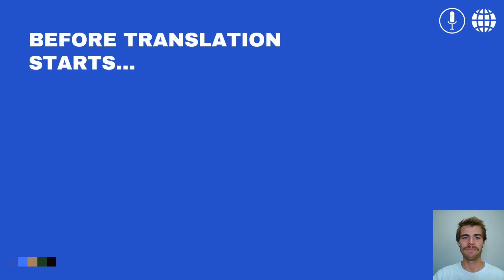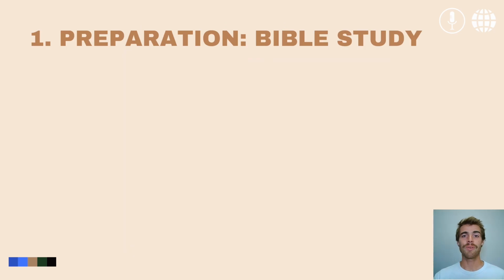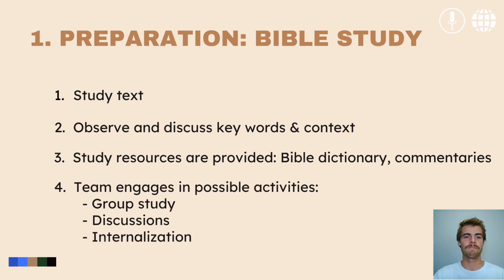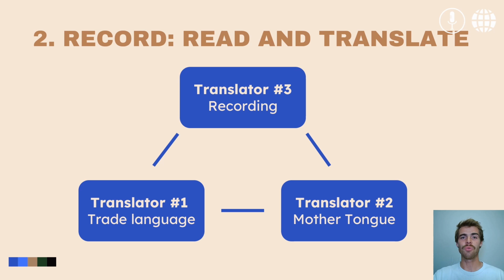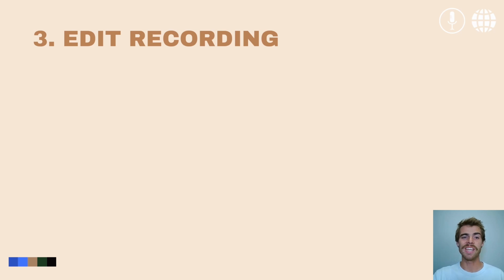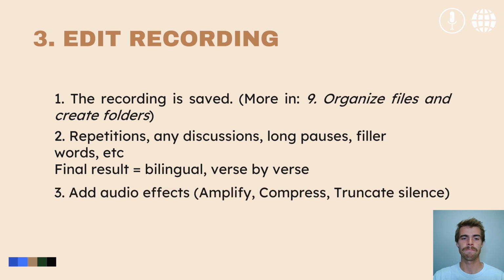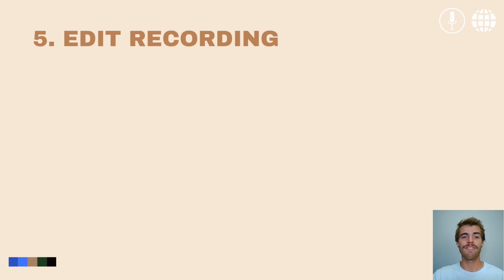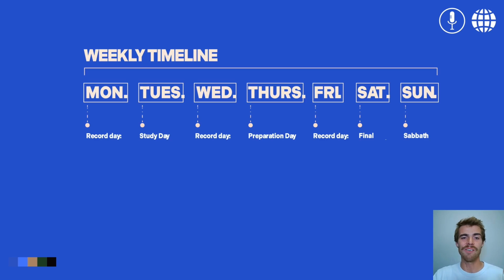3 TRANSLATION PROCESS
This video shows an overview of an OMT translation.

This is the link for our pdfs and material for the video series:

Content:

00:00 Before translation process
00:31 Translation Process Overview
00:42 Step 1: Preparation
01:17 Step 2: Read and translate
02:23 Step 3: Editing recording
03:00 Step 4: Send for community check
03:58 Step 5: Edit recording
04:30 Example of weekly timeline
05:05 Tips for recording